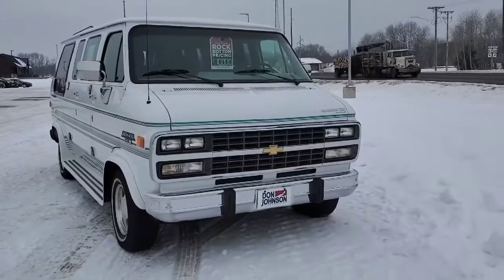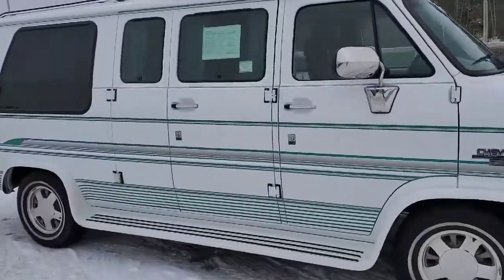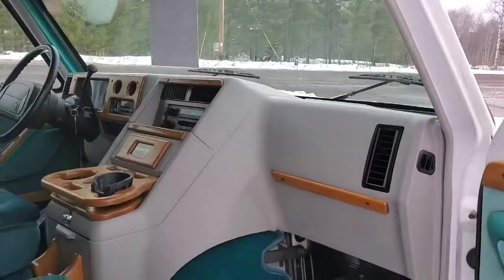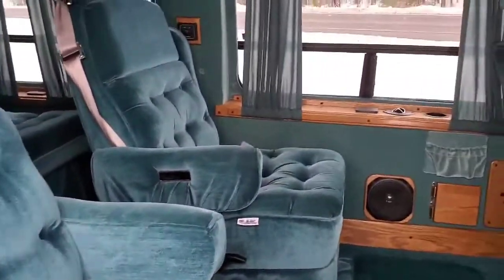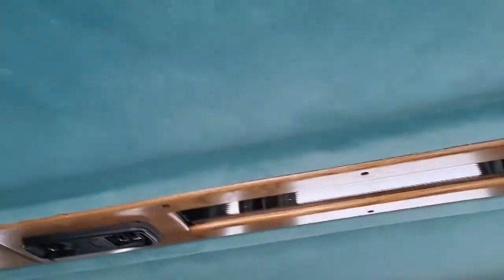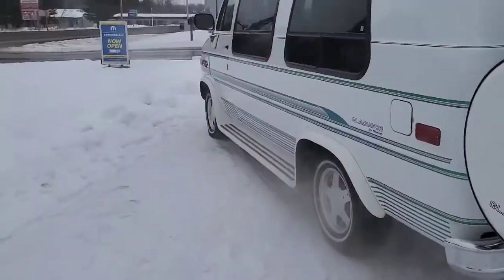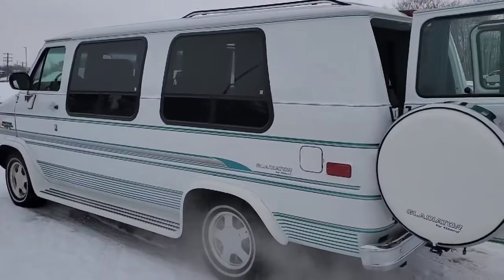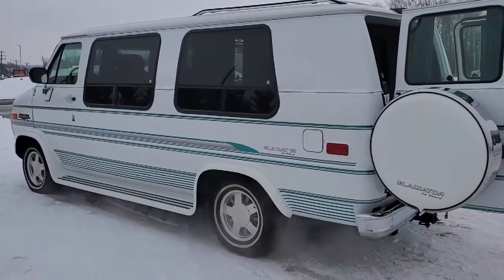1995 Chevy Gladiator Conversion Van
Check out this incredibly clean 1995 Chevy Gladiator Conversion Van!